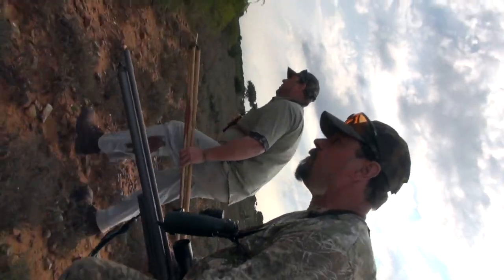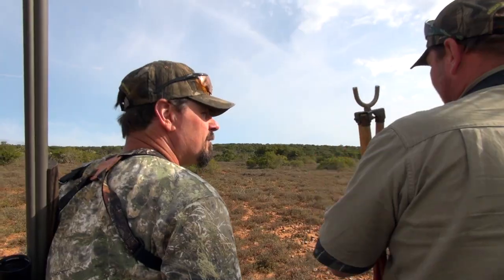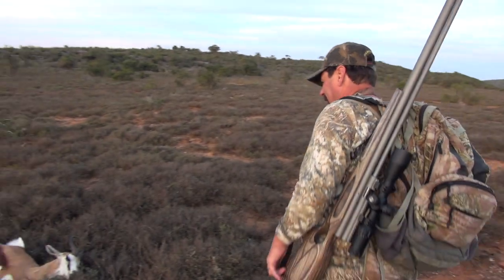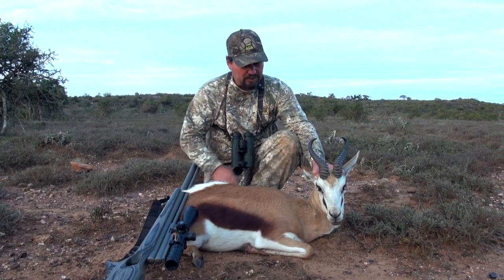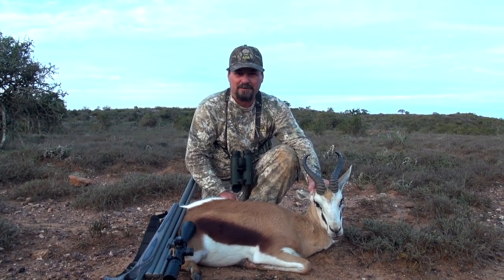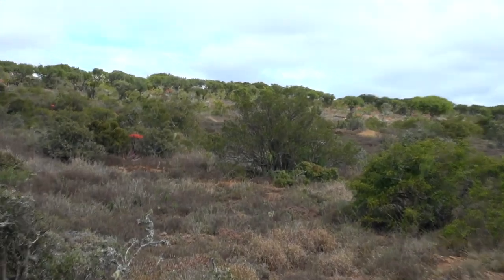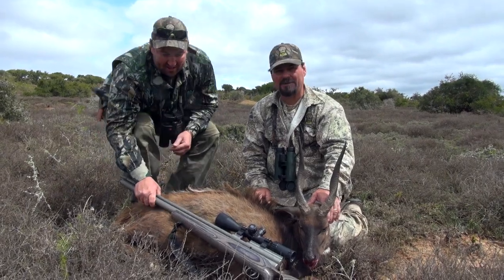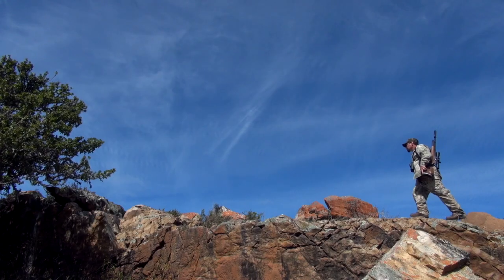Big Bore Airgun on Springbok and Bushbuck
We are back for our 6th and final video in the South Africa series.  In this adventure we take after the Springbok and the Bushbuck with our .45 caliber big bore precharged air rifle.